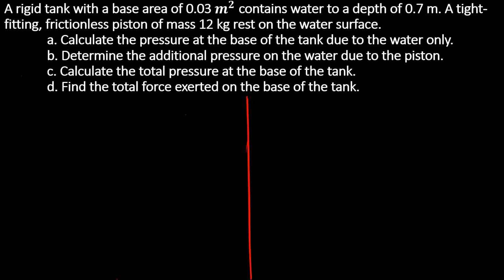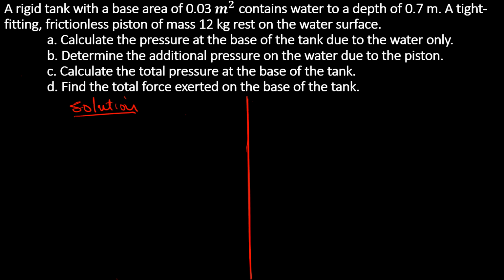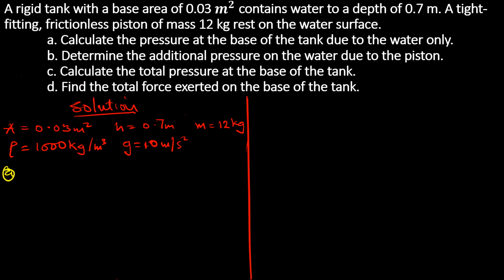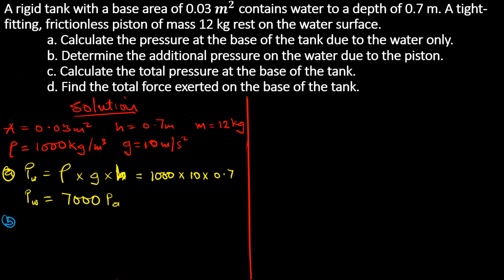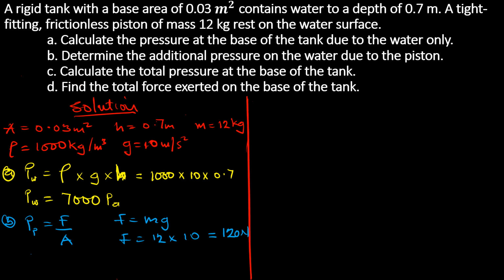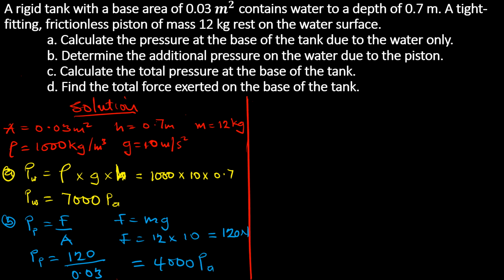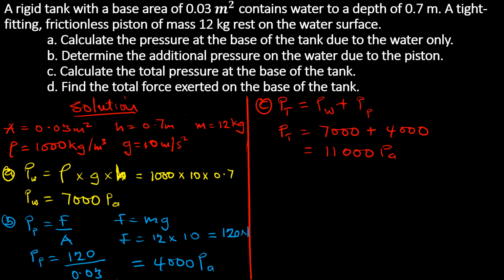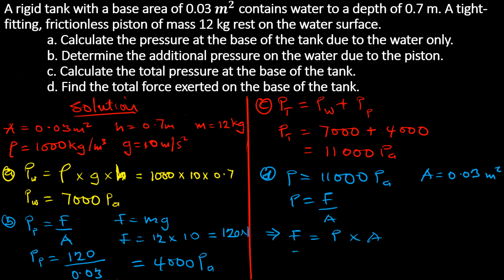Pressure in Liquids Explained: Full Worked Example | Physics Tutorial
Master pressure calculations in this easy step-by-step physics tutorial! 🚀

In this video, you’ll learn how to solve problems involving pressure in liquids, piston pressure, total pressure, and force on a surface using a clear worked example. Perfect for students preparing for exams or anyone looking to understand fluid mechanics basics.

🔹 Calculate pressure due to water
🔹 Understand pressure from a piston
🔹 Find total pressure at the base
🔹 Determine force using pressure and area

If you’re studying physics, WAEC, or basic engineering concepts, this lesson will make pressure questions simple and straightforward.